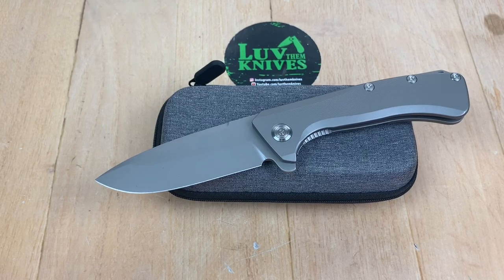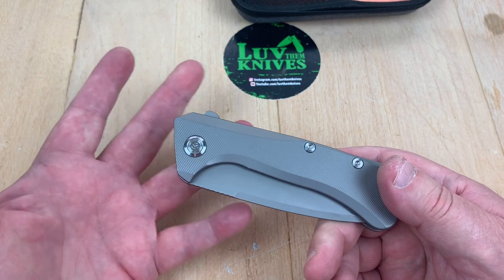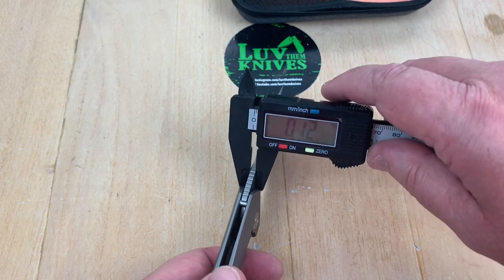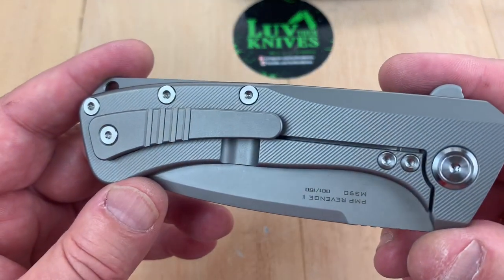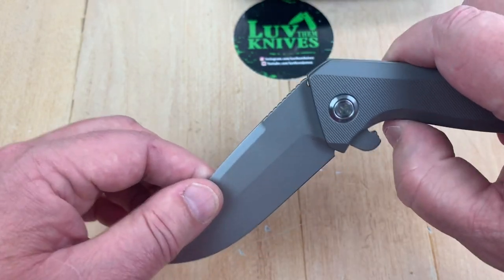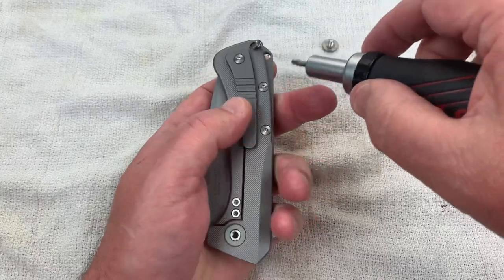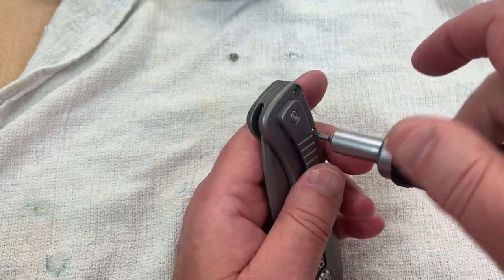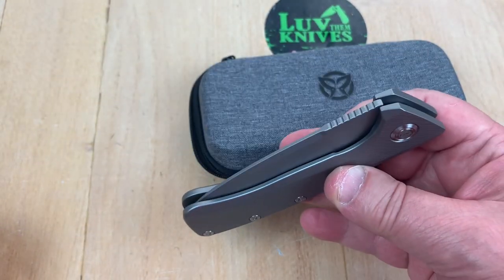PMP Revenge 2 / includes disassembly/ big/badass and built like a tank !